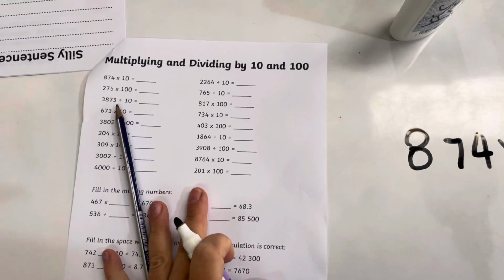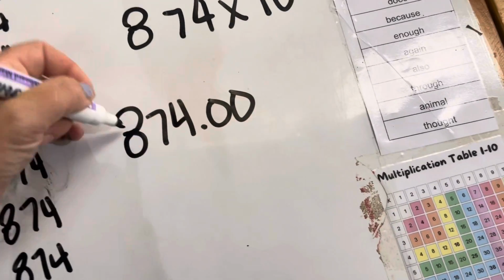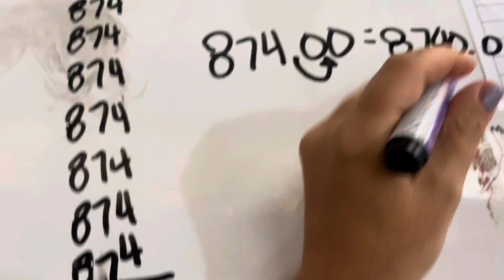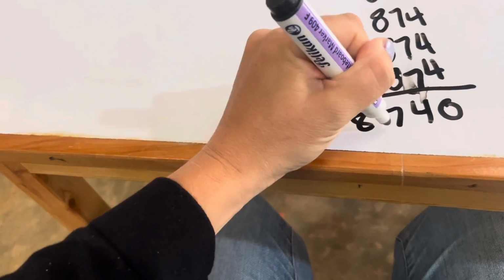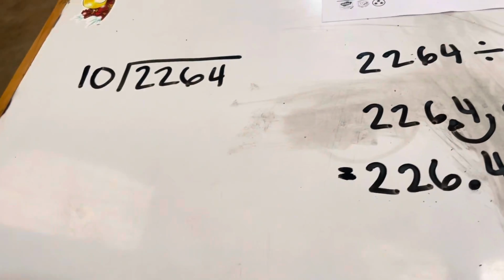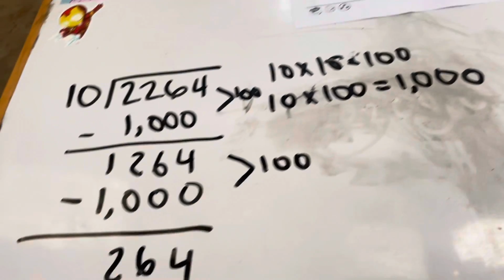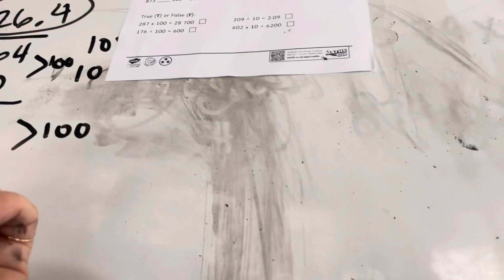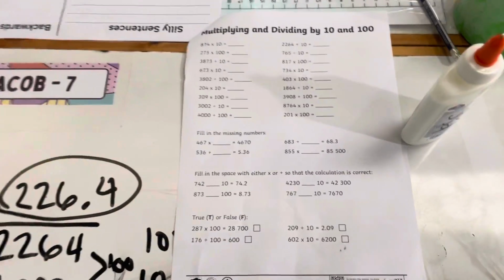Kigelia homework: multiplying and dividing by 10, 100, and 1000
This video explains our first homework of the year. We are pushing back on the idea that we just add a zero when we multiply by 10 or add two zeros when we multiply by 100. This video also shows how you can prove that we are in fact, moving the number around the decimal point ￼